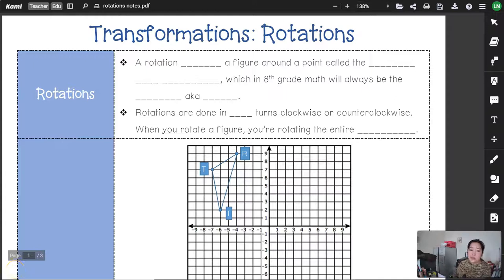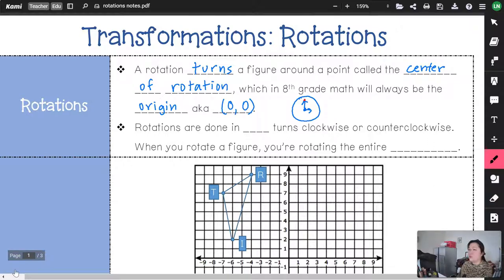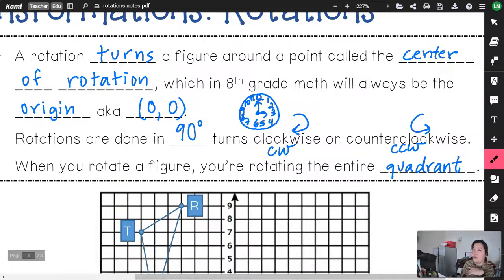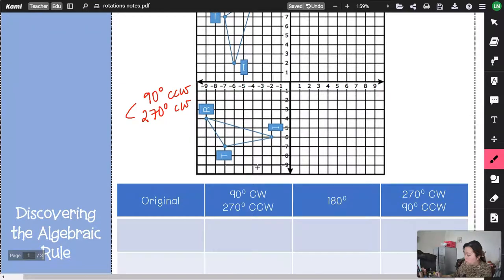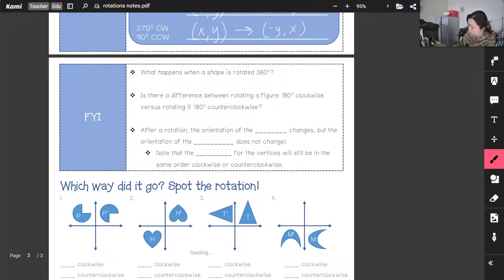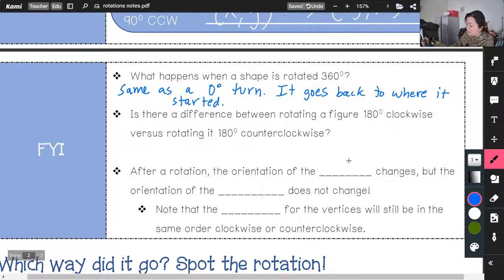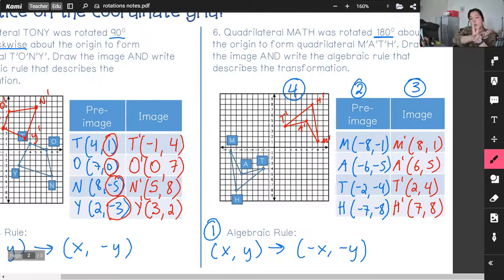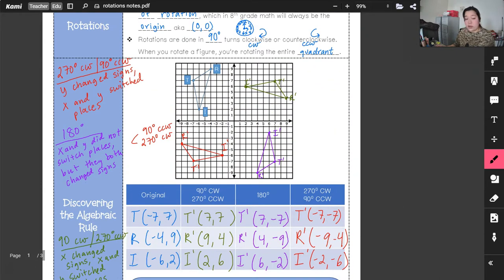Ms. Nguyen's Math Class - Rotations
Goes over our Rotations notes from the Transformations unit